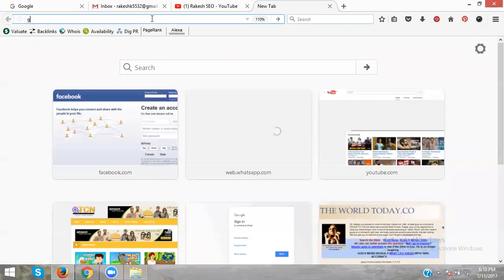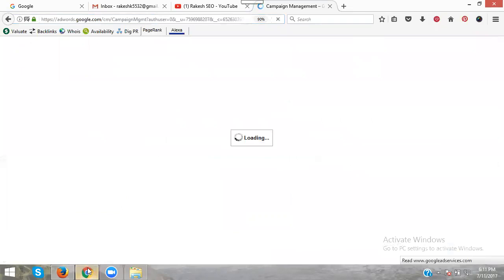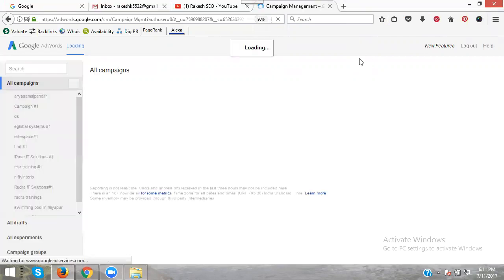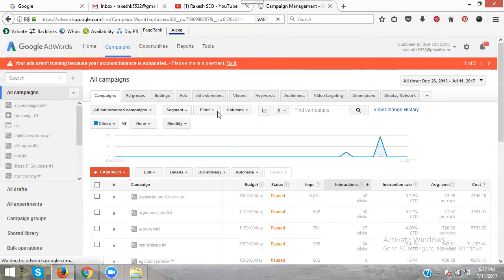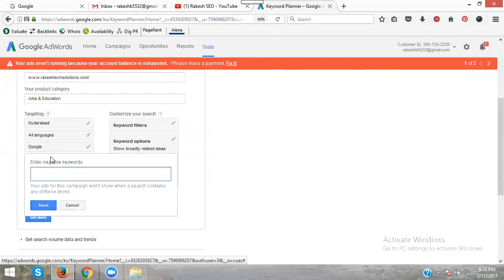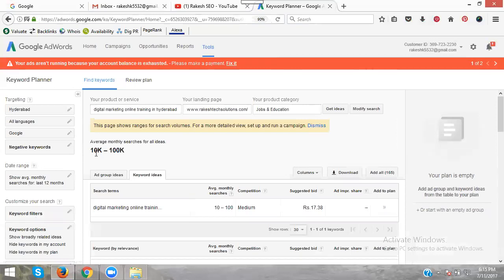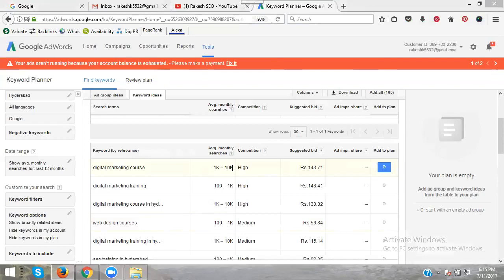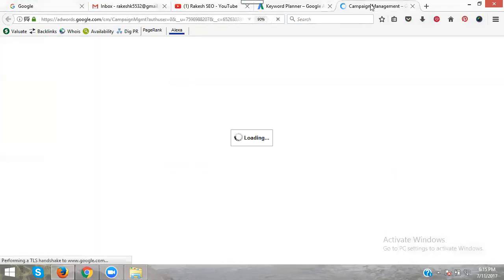Adwords Tutorials - Google Adwords Bidding Strategy Tutorial - Rakesh Tech Solutions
Learn Google Adwords Bidding Strategy Tutorial , How to Fix Groups And Keywords